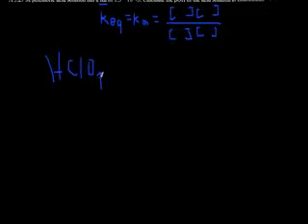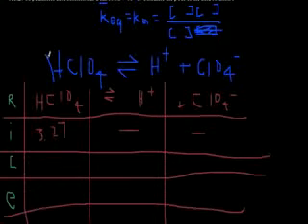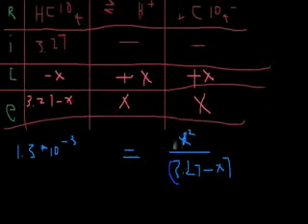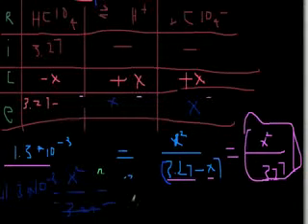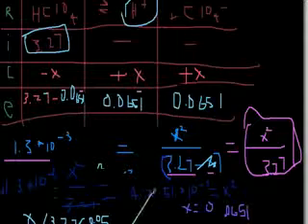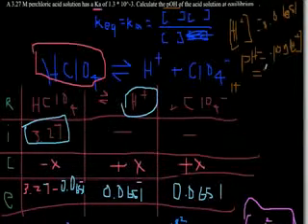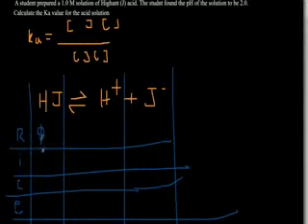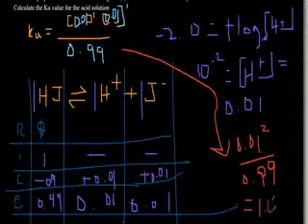Difficult problems of finding pH/pOH using the Ka/Kb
This vide is meant to help those wanting to learn about finding the pH/pOH given Ka/Kb.
Need to know:
Ka/Kb
Ice Tables